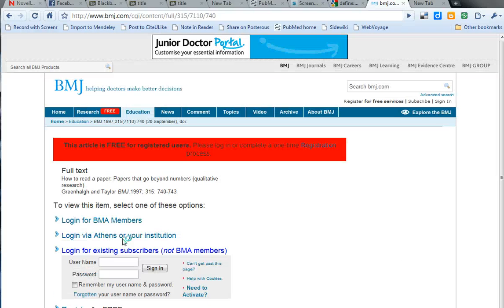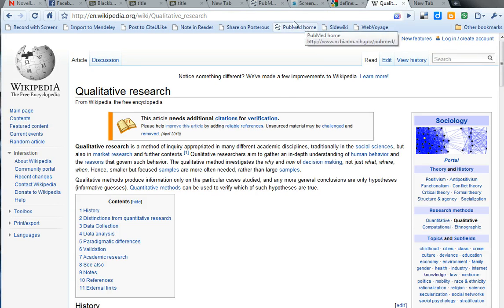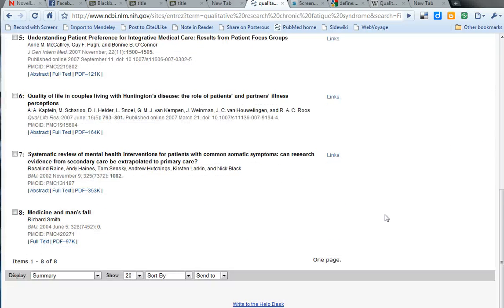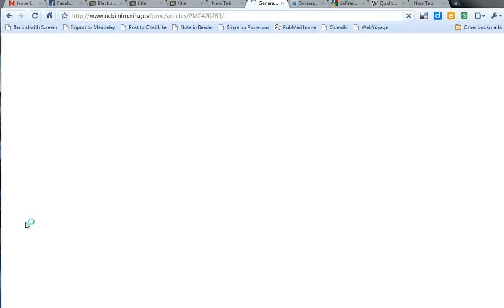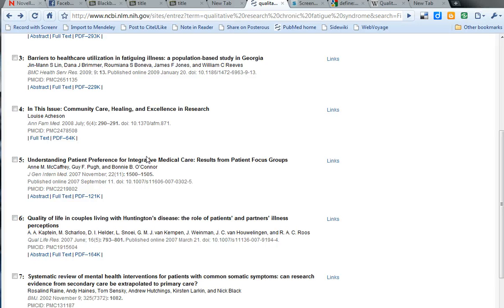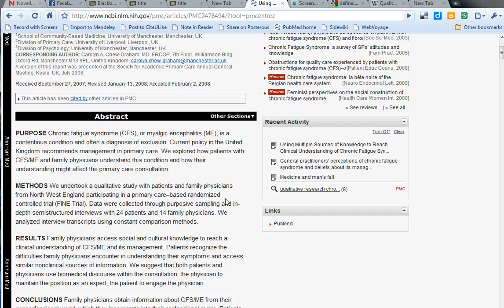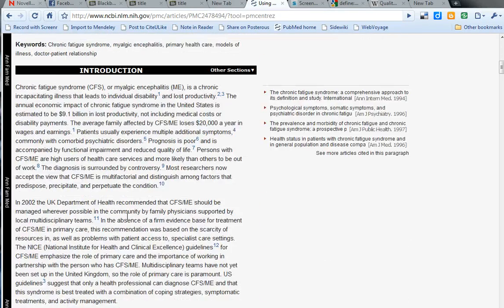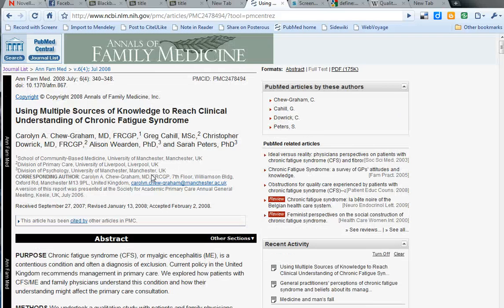What is qualitative research?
What is qualitative research? How can I find qualitative research on Chronic Fatigue Syndrome?